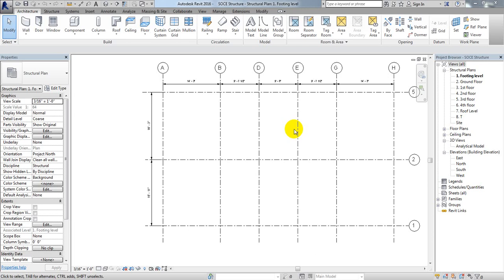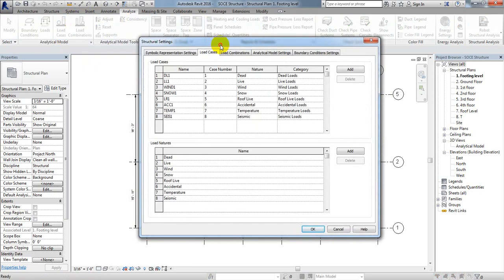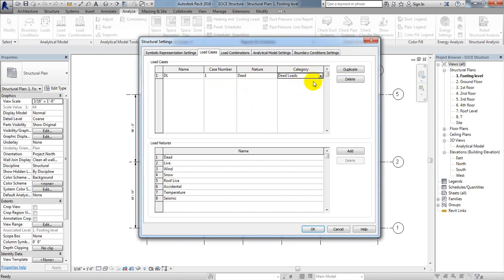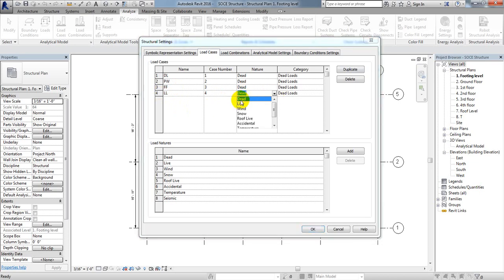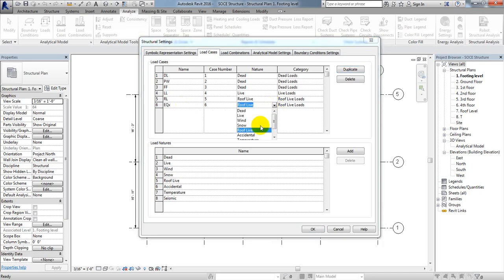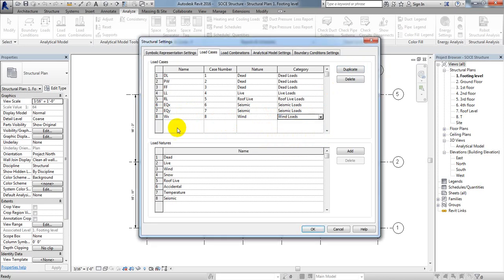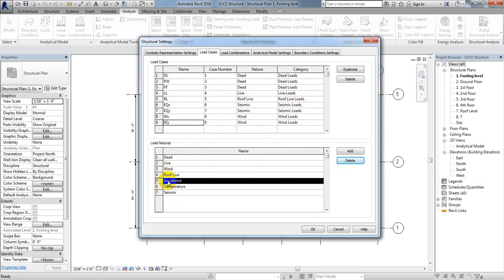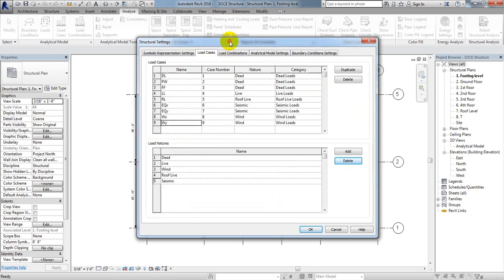Autodesk Revit Structure Tutorials | Define Load Case in Revit | Lec-06